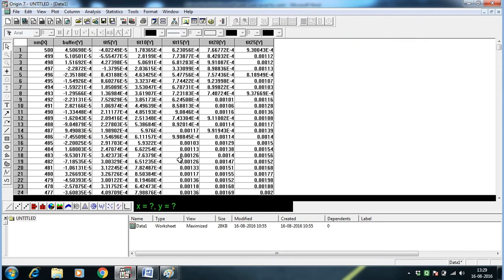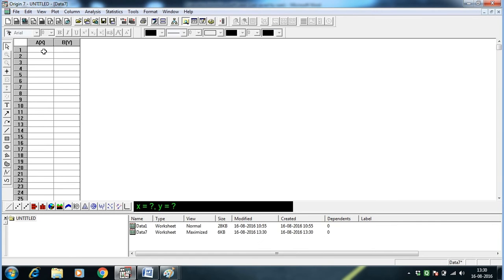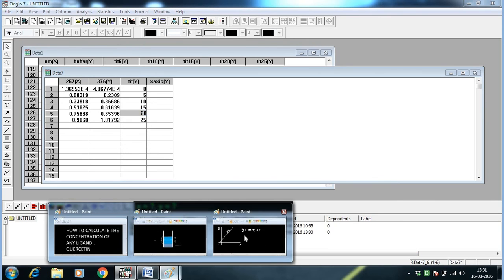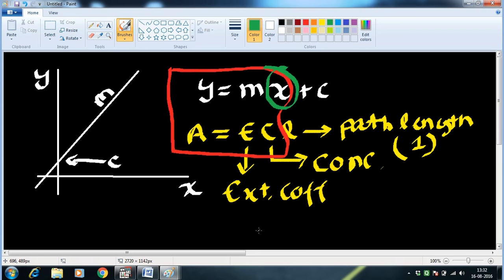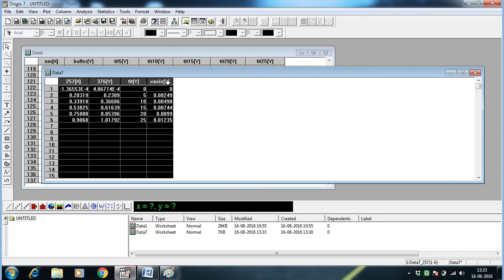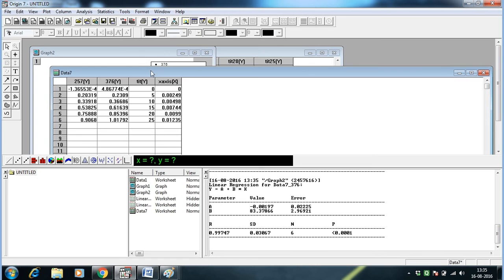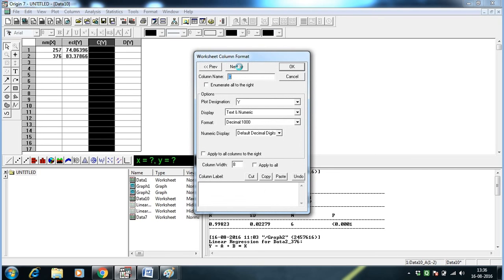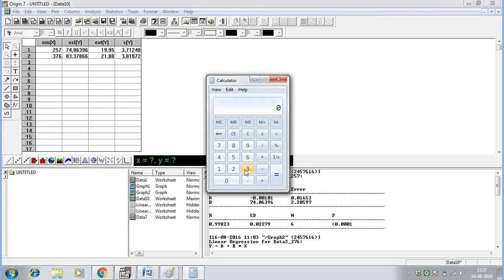how to calculate concentration using extinction coefficient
THIS CHANNEL INFORM ABOUT THE KNOWLEDGE OF SCIENTIFIC TOOLS TO HANDLE WITH BEST OF YOUR EASE